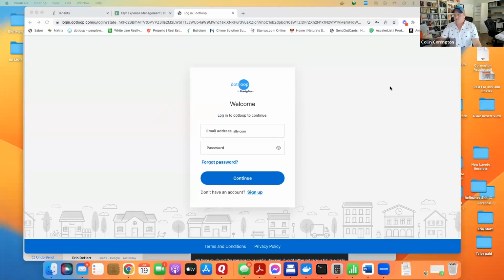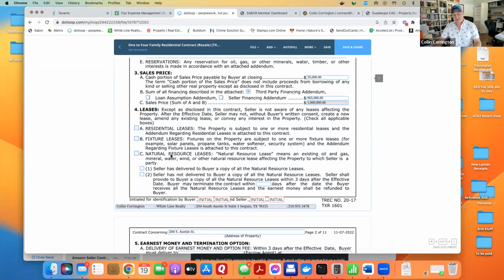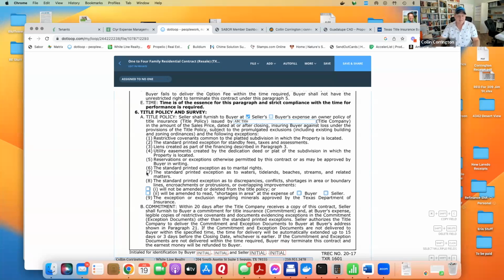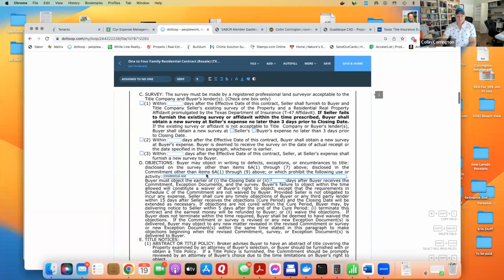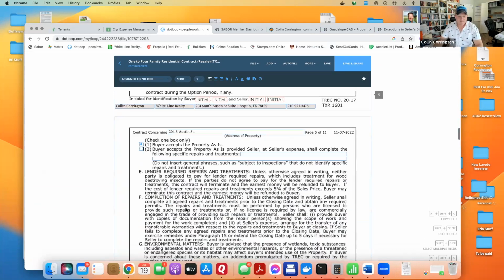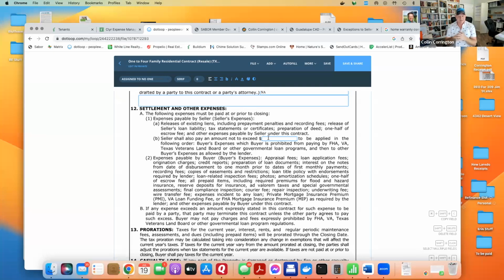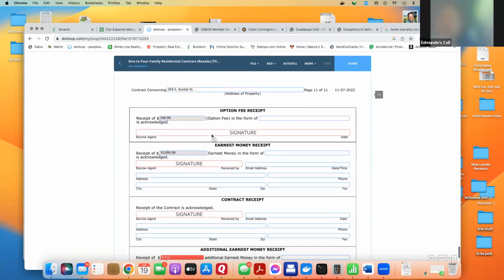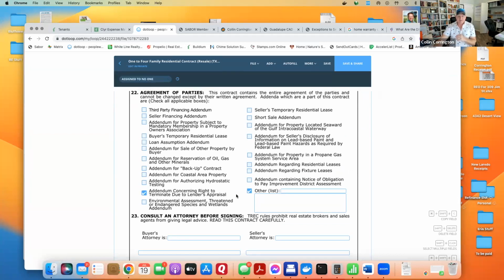Full 1 4 Family with Third Party Financing Addendum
Hey there, future real estate mavens! 👋

Get your learning caps on because we've got a jam-packed lesson coming your way. In this video, our very own Collin breaks down the ins and outs of filling out a TREC 1-4 family contract and the third party financing addendum. And when we say "break down," we mean it – this tutorial goes line by line to make sure you don't miss a single detail. 📝🔍

Whether you're a seasoned White Line Realty Agent looking for a refresher, or a fresh face in the field eager to soak up some knowledge, this video is going to be your new best friend. With Collin's thorough guidance and easy-to-follow explanations, you'll be a contract filling pro in no time. 💪🎓

So, grab your notepads, put your distractions away, and get ready to learn the nitty-gritty of these key real estate documents. Feel free to pause, rewind, and rewatch any part you need – we're here to make sure you've got it all down pat. And, as always, drop your questions, thoughts, and light bulb moments in the comments below. We're all in this journey together! 🚀